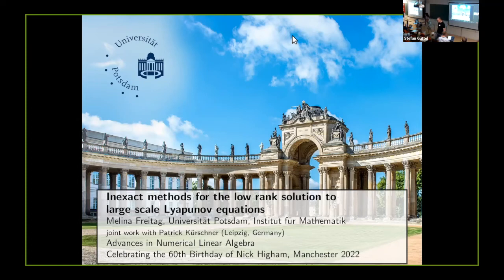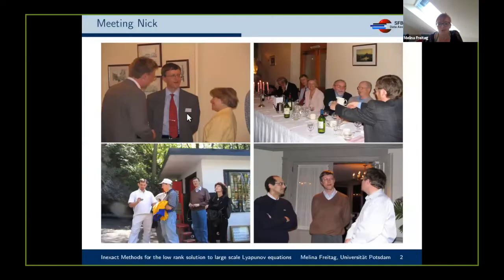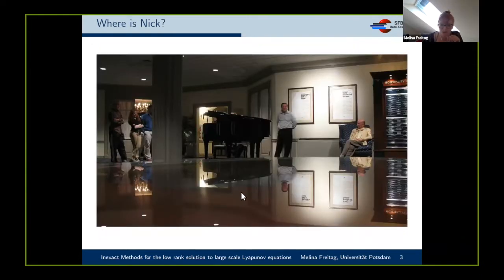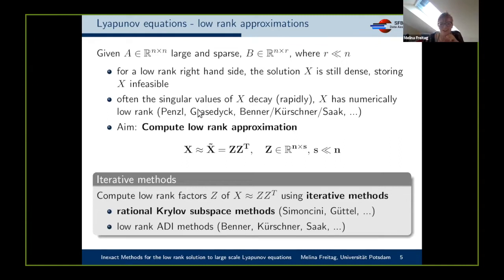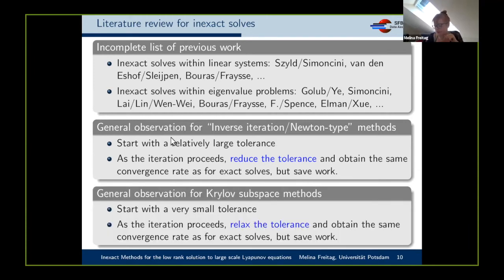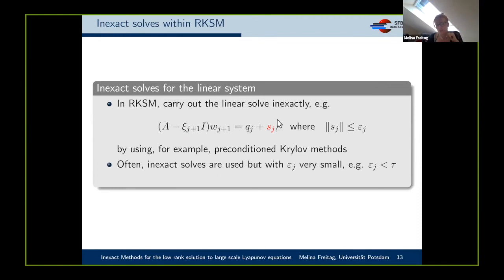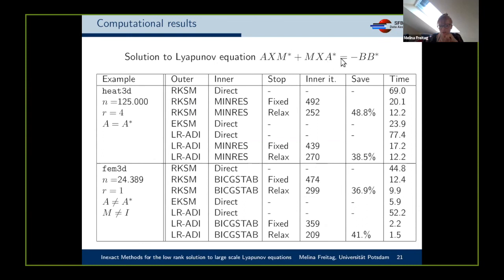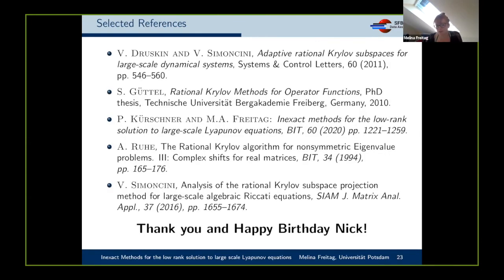Inexact Rational Krylov Methods Applied to Lyapunov Equations - Melina Freitag, July 7, 2022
A talk by Melina Freitag at the workshop Advances in Numerical Linear Algebra: Celebrating the 60th Birthday of Nick Higham, July 6-8, 2022, Department of Mathematics, University of Manchester